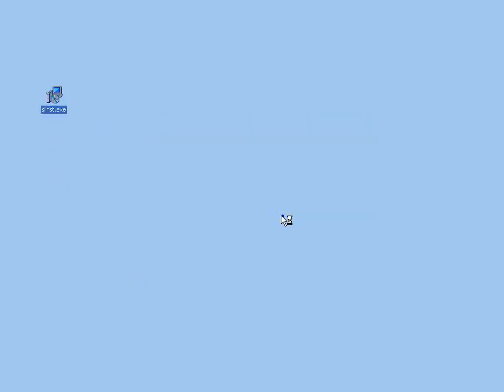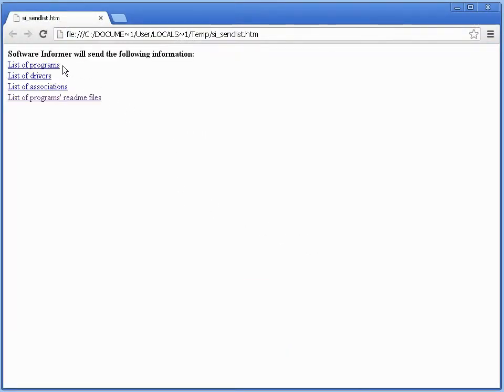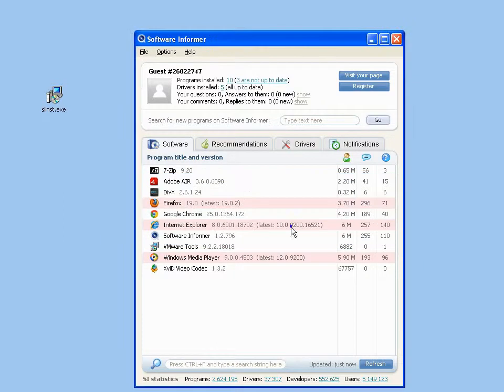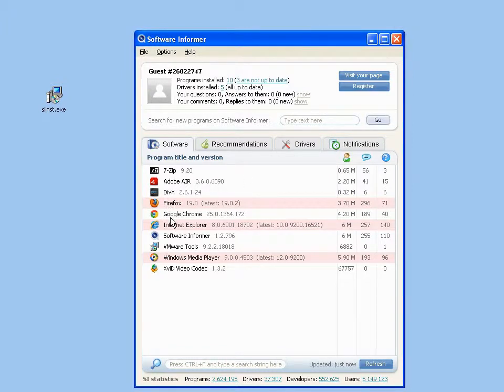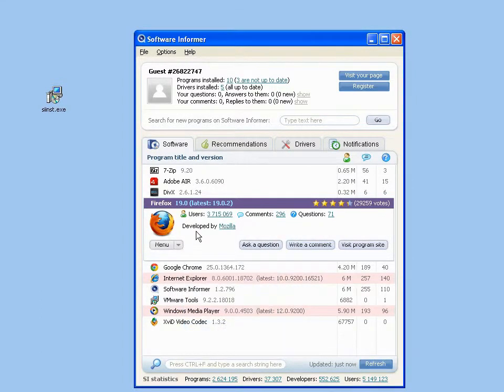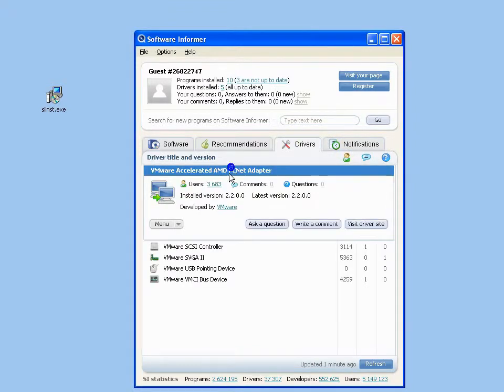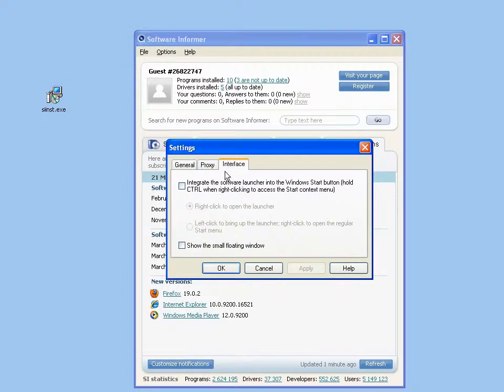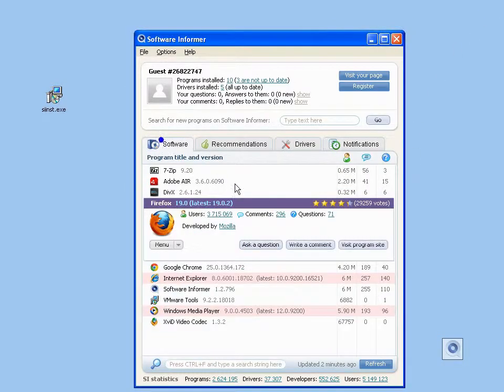Working with Software Informer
The Software Informer client is an application designed for tracking software updates. It's created to help those who like to have their applications fresh and always functional, and it does that by notifying users of new updates for their installed software and allowing them to download those.